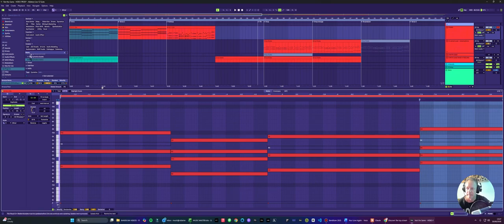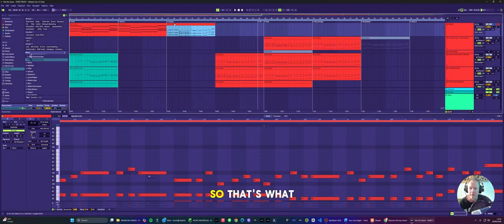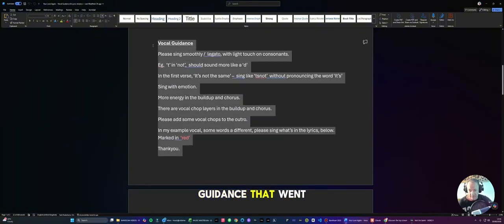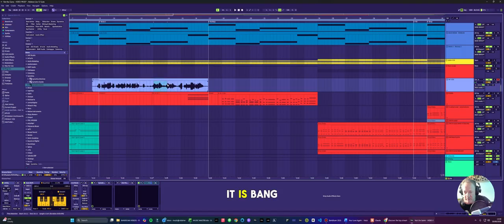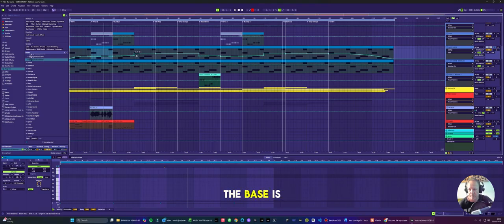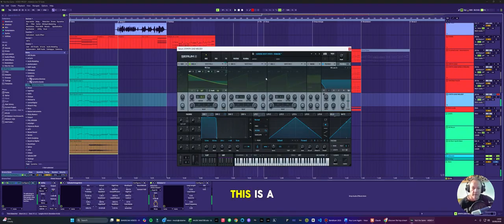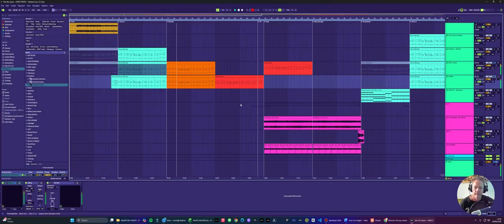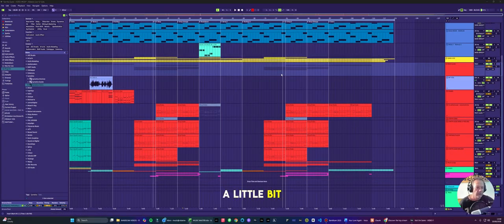How I Produced an EDM Anthem / Pop Song (Sound of Your Love Again) | Ableton Tutorial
Release: 30 June 2026

An atmospheric, pulsing EDM / Pop anthem / festival track built for the big moments — that point in the set when the lights drop, hands go up, and the whole crowd moves as one. Driven by soaring synths and an uplifting female vocal, this one rides the line between festival anthem and pop hook, chasing the feeling of a love that refuses to be over.

From the aching intro to the euphoric drop, it's all about finding that love again in the sound — shouting it out, feeling the crowd, letting the music carry what words can't.

0:00 Intro
0:14 Chords
2:02 Making a Chord Melody
4:20 Instrument arrangement
5:07 Lyrics
8:54 The Drums
10:09 The Bass
12:45 Leads / Synths: Sound Design
15:00 Basic Arrangement / Mixing
19:17 The VOX
20:30 Final Song